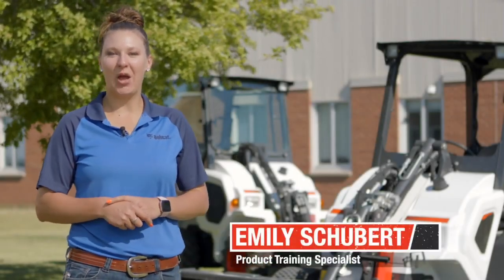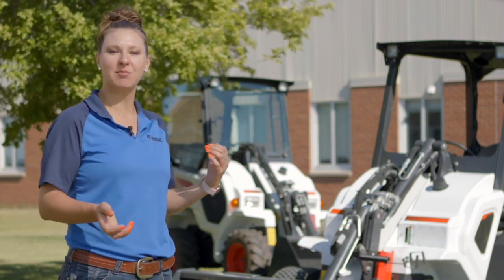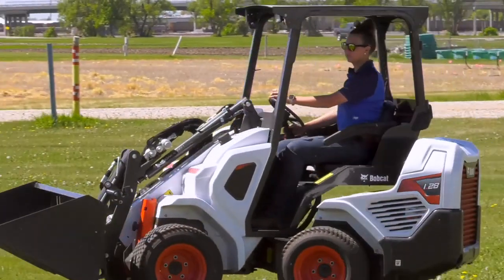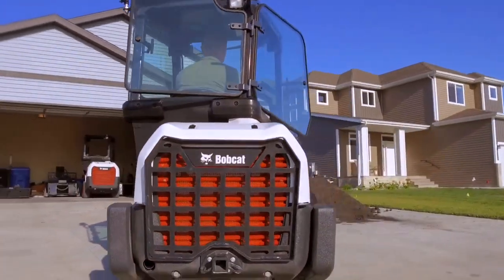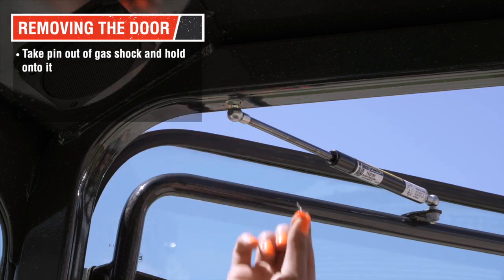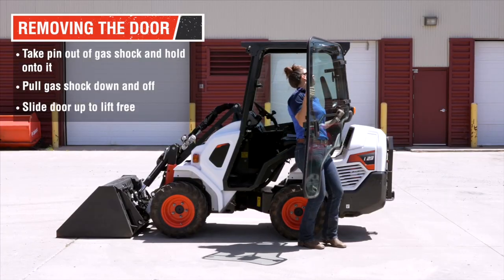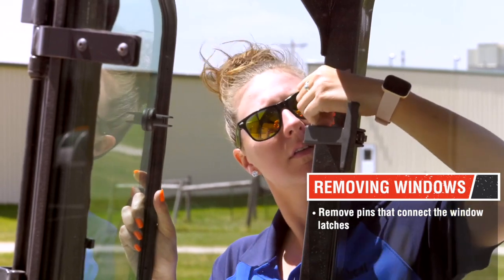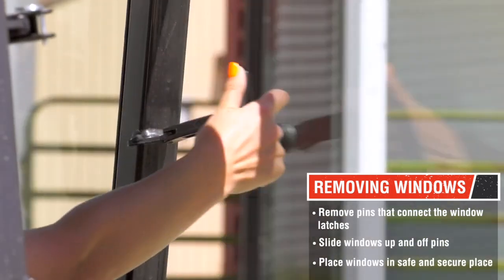How to Remove the Door & Windows on a Bobcat Small Articulated Loader 🚜🔧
Learn step-by-step how to easily remove the door and windows on a Bobcat Small Articulated Loader! Whether you need better ventilation or are performing maintenance, this quick tutorial will walk you through the process. Keep your equipment flexible and functional with these simple tips!

5 locations located in Weatherford, Canton, Fairview, and two locations in Woodward Oklahoma!